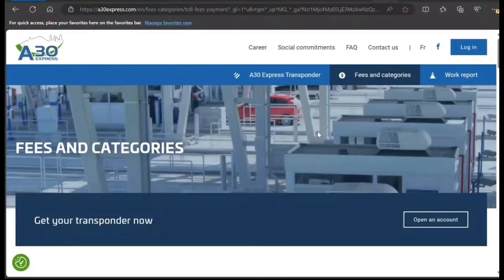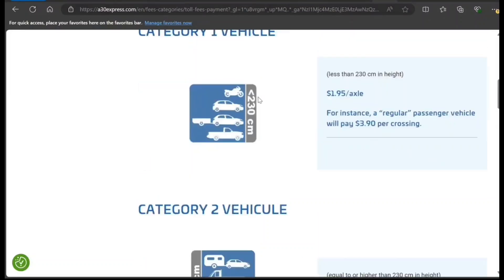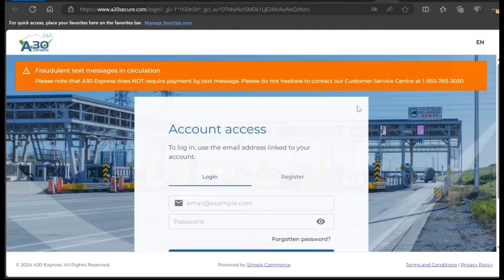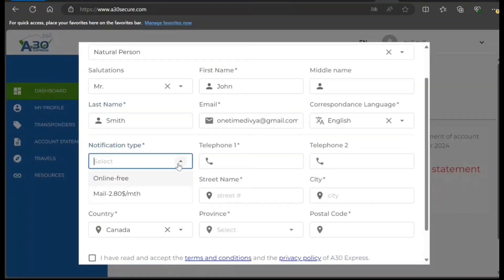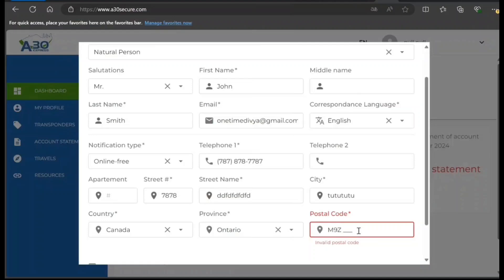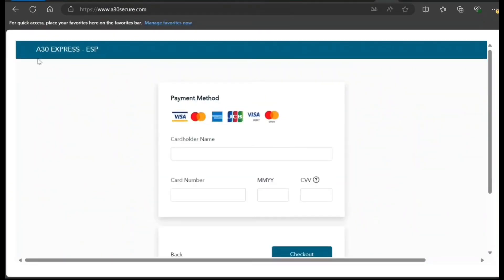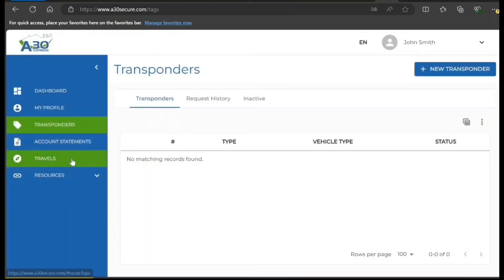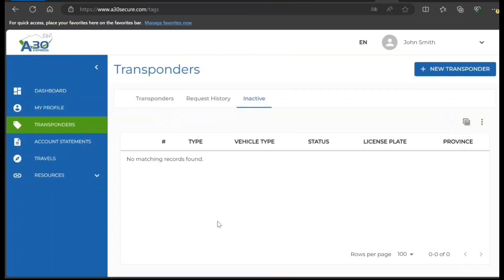How To Create Express Account With Quebec Autoroute 30 And Order Transponder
Watch how to order transponder for Quebec Autoroute 30 and create express account. Let me know what you think about it.